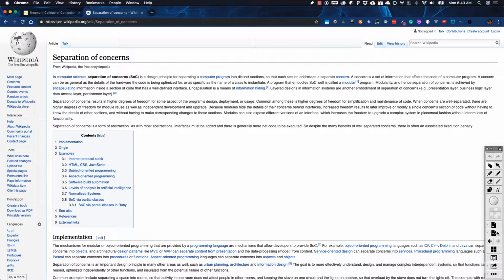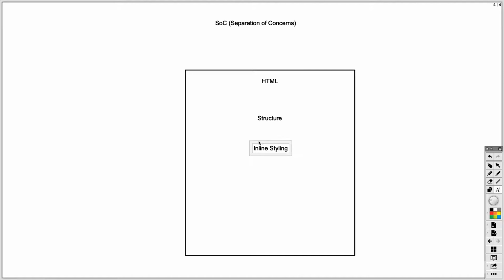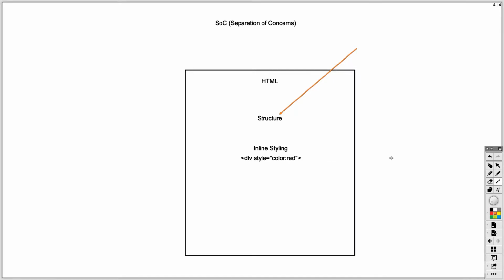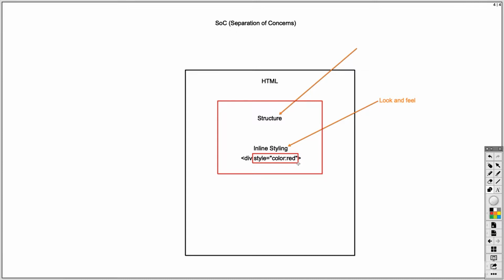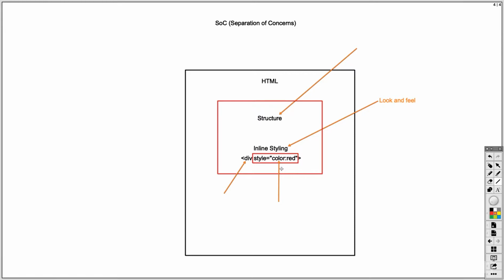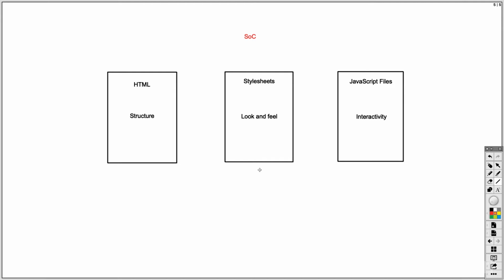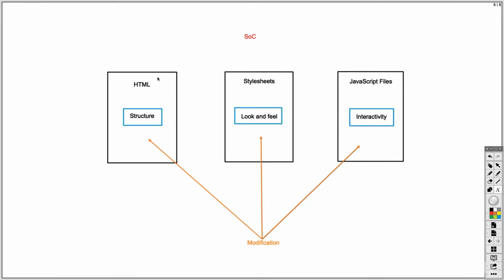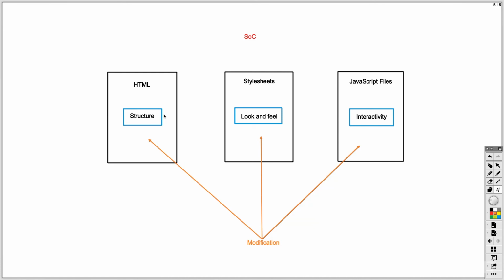WEB110 2019 M5 SeparationOfConcernsPrinciple